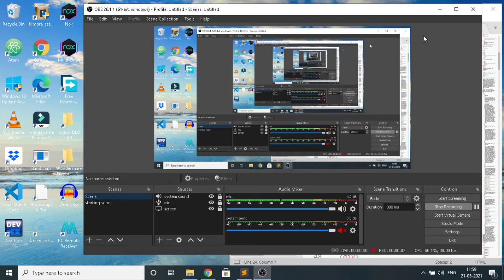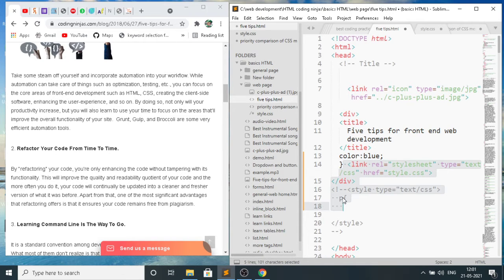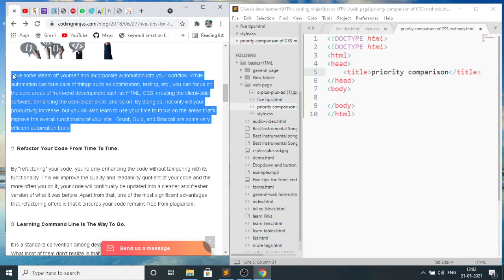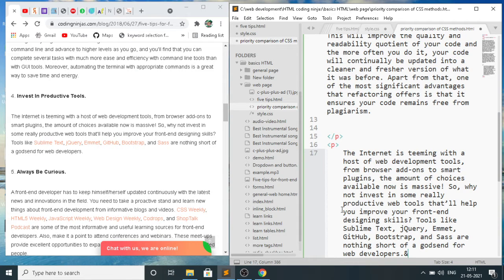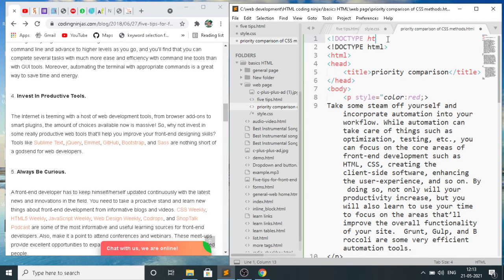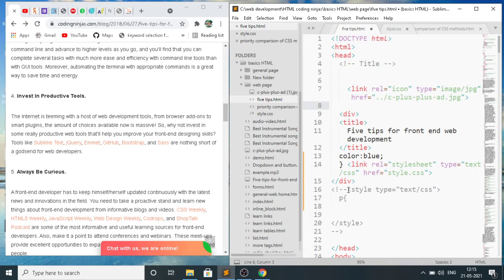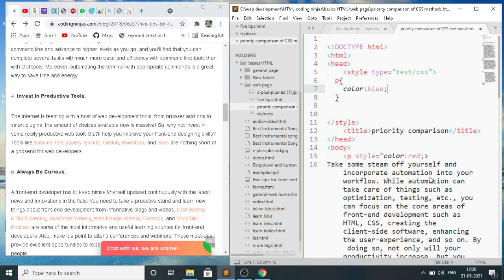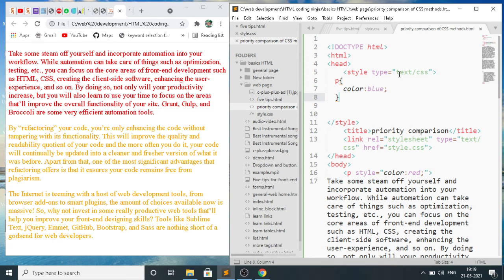lec 5 , Priority comparison of Inline, Internal and External CSS, CSS, Web Development